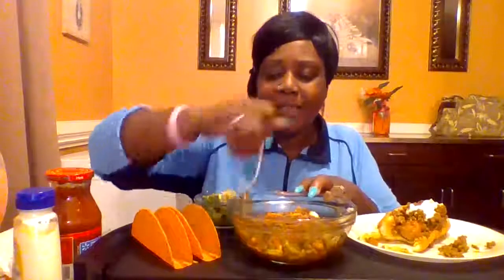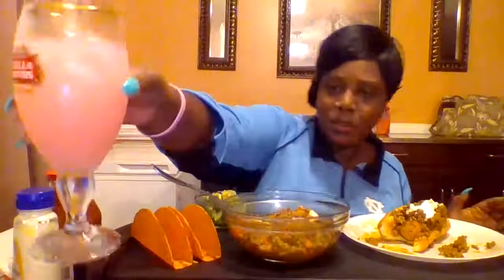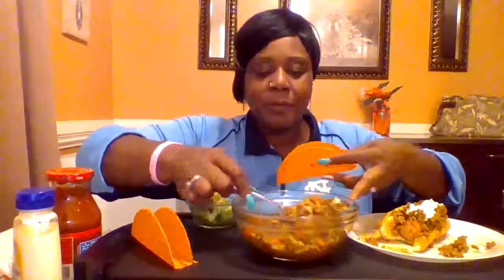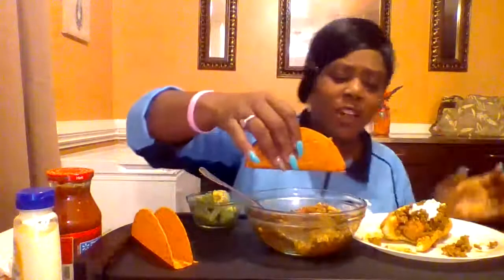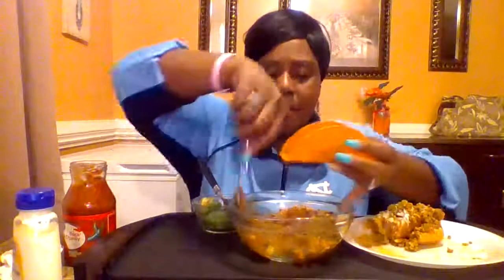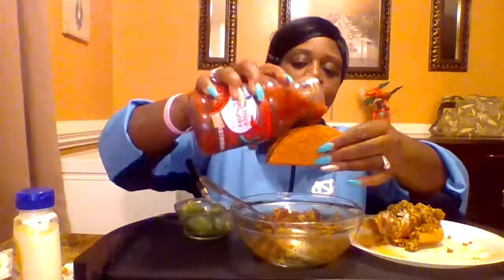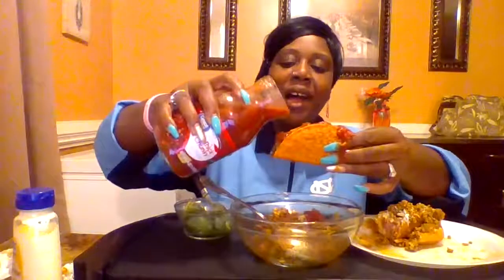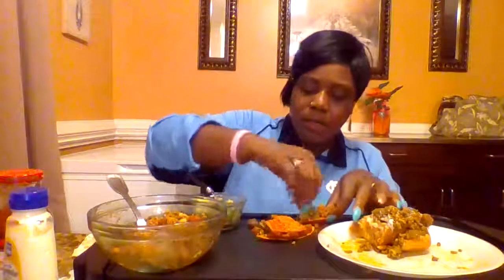HOMEMADE TACOS MUKBANG/IT'S MY BIRTHDAY MONTH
It's another taco tuesday mukbang and I'm so glad you all took the time out of your busy schedules to join me for dinner. In tonight's video I enjoy a chili chicken dog and tacos a new way. I came up with the idea to mix my toppings in with my taco meat!! Delicious! Also, it's my birthday month! I have a light discussion on my plans and brief overview about the latest cop killing in Texas. Again, thanks so much for joining in!

The mission of this channel is to inspire others I connect with to live their best life by taking on challenges and obstacles in a positive and productive manner. I want to learn from others how they cope with life's challenges by sharing personal experiences, thoughts and opinions as well giving evidence-based information on how to cope and overcome difficult and/or challenging issues. What's so exciting about all of this is that I will be doing Mukbangs and eating some delicious food, especially seafoodboilmukbangs.

Inspiration for my channel and its contents comes from so many creators including, but not limited to: @Dr. Eric Berg DC, @UNLEARN the lies, @KC Connection, @Bloveslife, @StephAndTasha, @Relaxing White Noise, @The Chomp Queen and many more